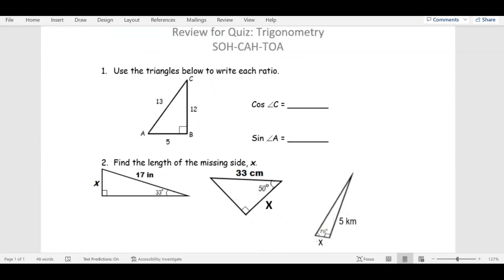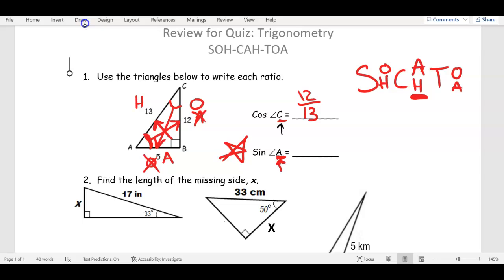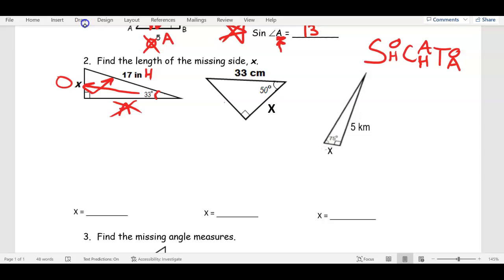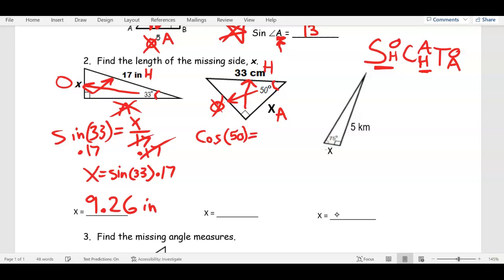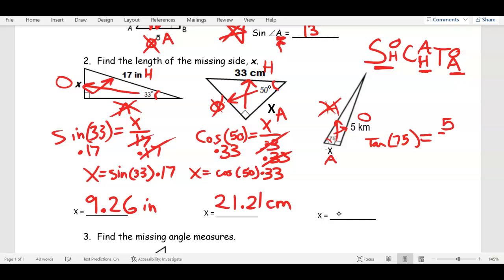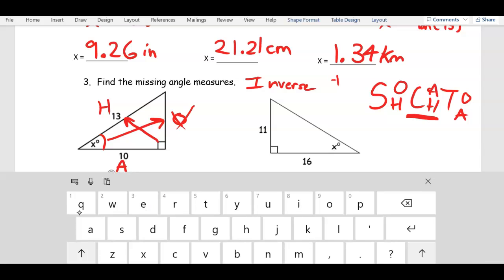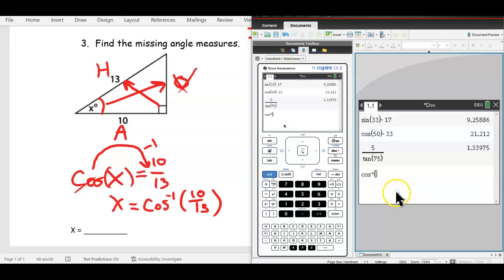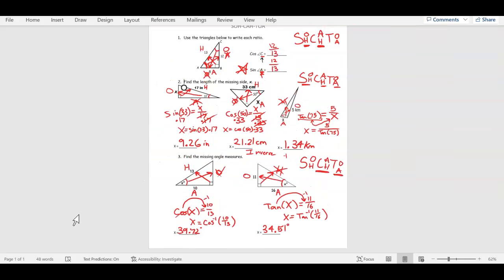2/15/22 GE Review Trigonometry Quiz